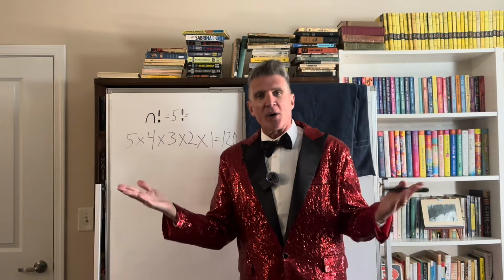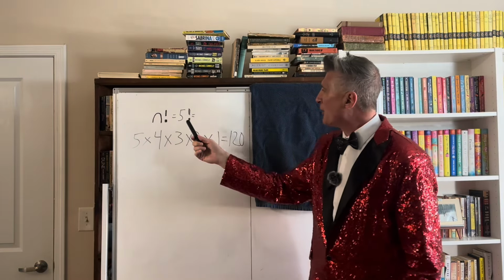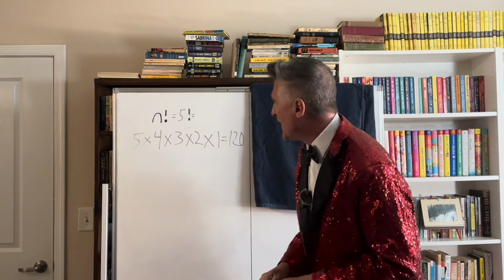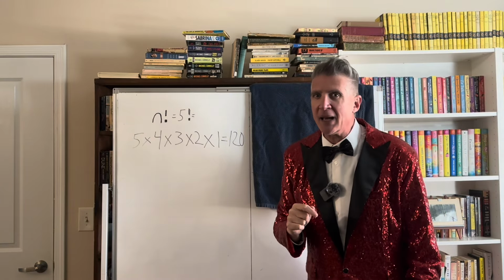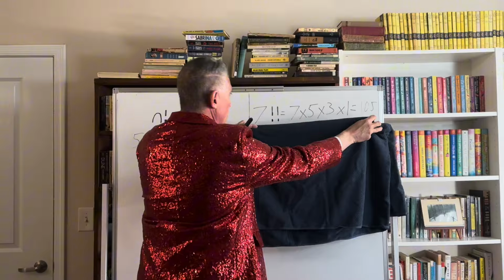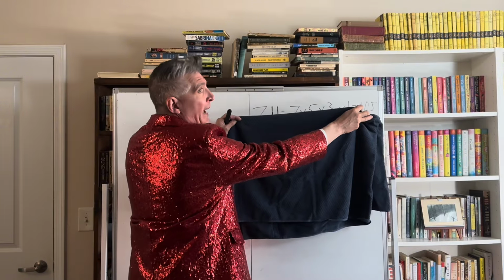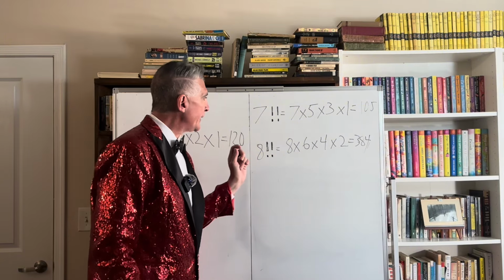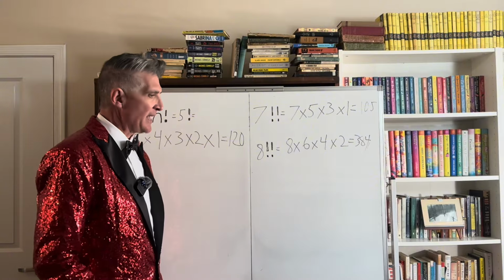Episode 29 - Fun with Factorials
Join Mayhem Matt as he demonstrates how to put the fun and facts into factorials.